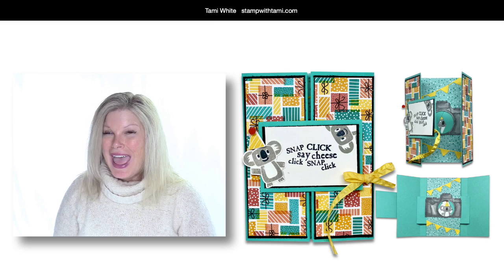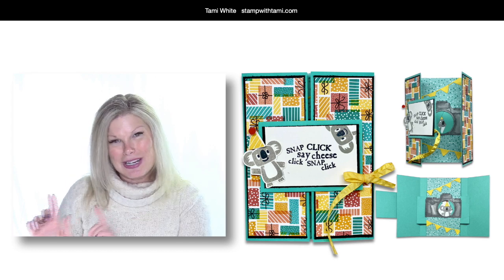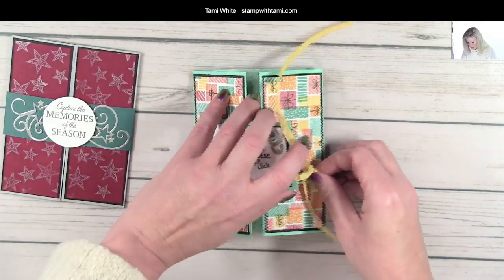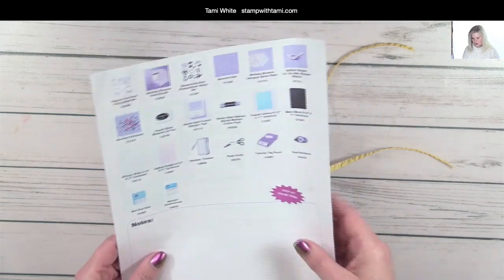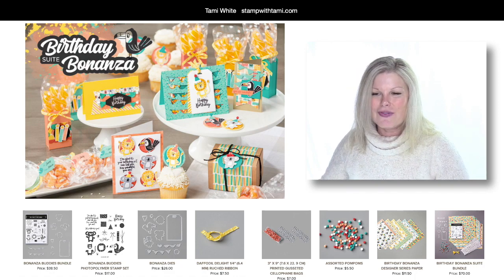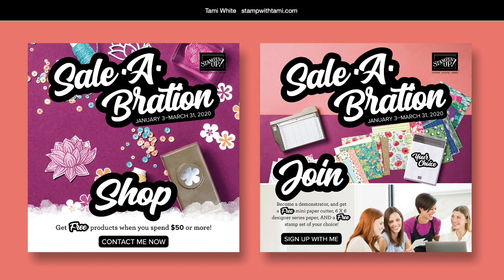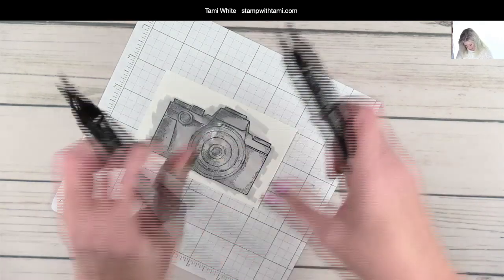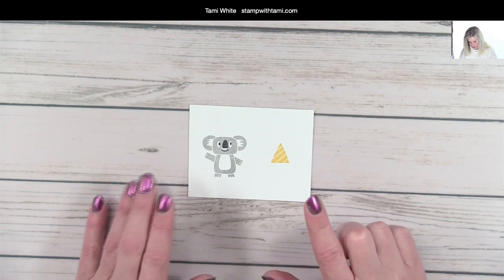How to make an interactive camera shutter card featuring Stampin Up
I'm pretty excited to share this shutter card video with you. It's not only a cool interactive card technique, but it includes the Capture the Good stamp set that I helped design with Stampin Up! It also features the Birthday Bonanza suite. Join the card making fun, and be sure to leave a comment to be entered into prize patrol.

Tami White
Stampin’ Up! Independent Demonstrator